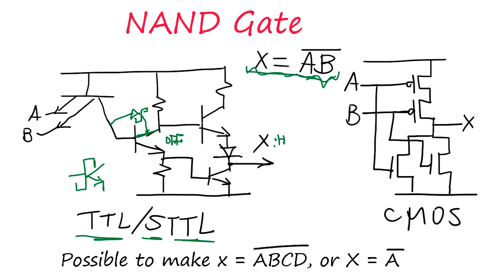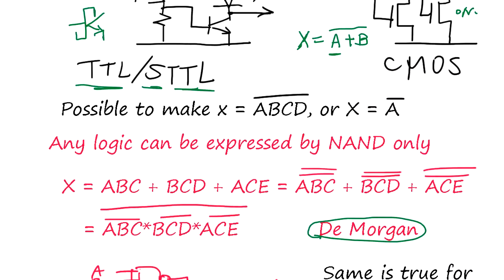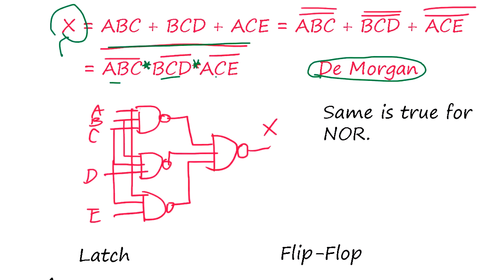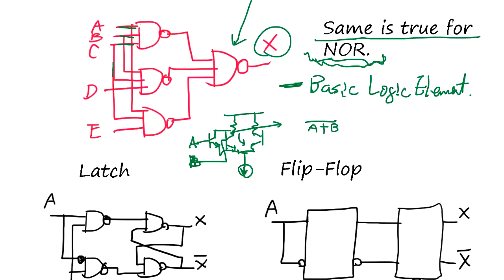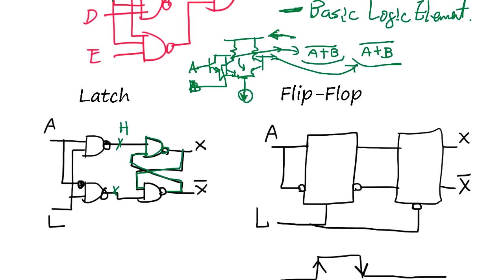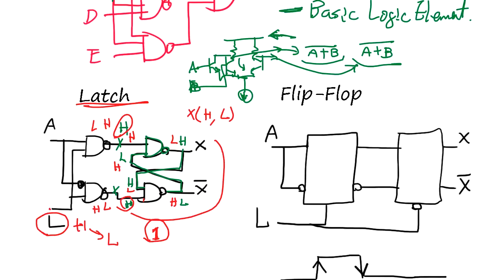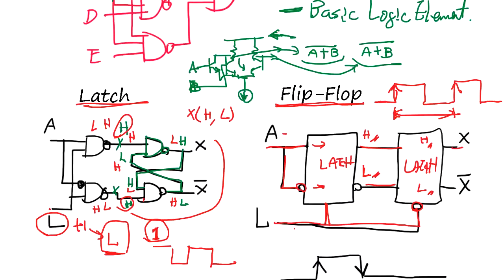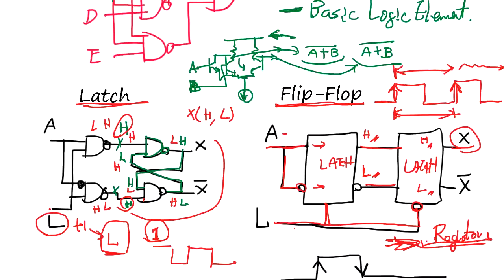Integrated Circuit (10) Basic Logic Gate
The basic logic gate will be used for designing everything in the digital integrated circuit.